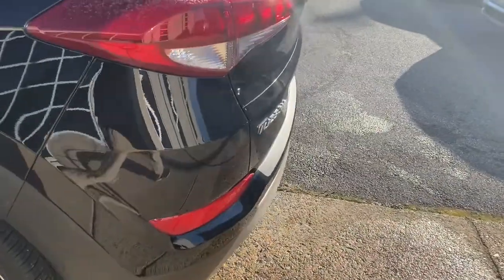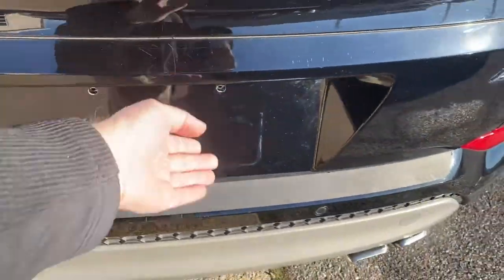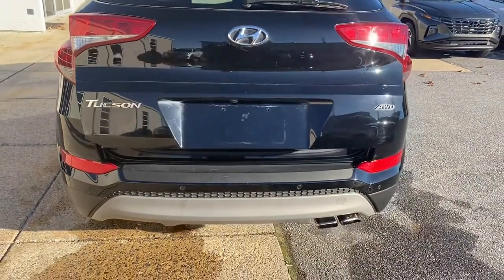2018 Hyundai Tucson Chambersburg PA UK638069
2018 Hyundai Tucson Value - Stock#: UK638069

Chambersburg Hyundai
2024 Lincoln Way East

**CERTIFIED** This 2018 Black Noir Pearl Hyundai Tucson Value AWD is well equipped and includes these features and benefits:brbrTimbrook Q-Certified Pre-Owned Details:brbr* Limited Warranty: 2 YEAR/100000 Powertrain Warrantybrbrbr* Vehicle History Reportbrbrbr* Roadside Assistance : Covers 2 day Rental Vehicle/ Alternate Transportation and no trip Interruptionbrbr* 85 Point Inspectionbrbrbr* see sales associate for details and limitations.brbrSo no matter where you go Timbrook has you in good hands backed by Assurant!brbrApple CarPlay & Android Auto Fully automatic headlights. 24/28 City/Highway MPG